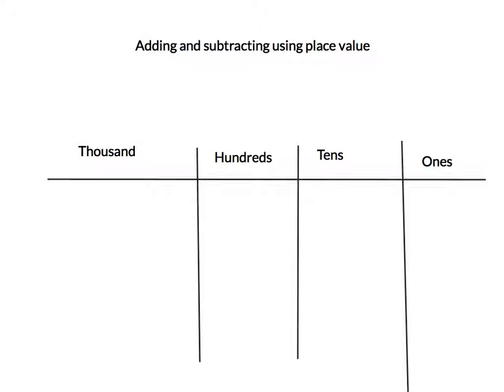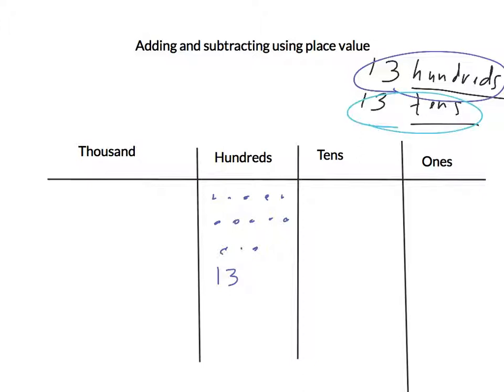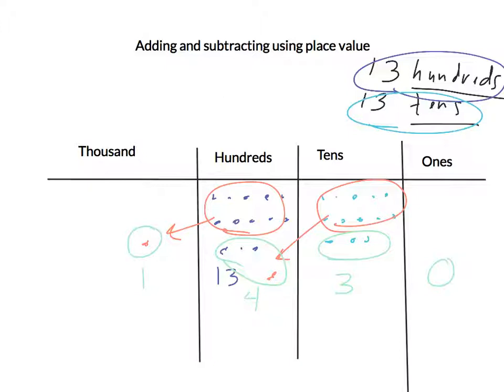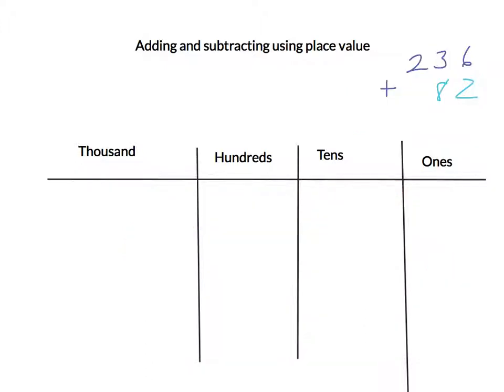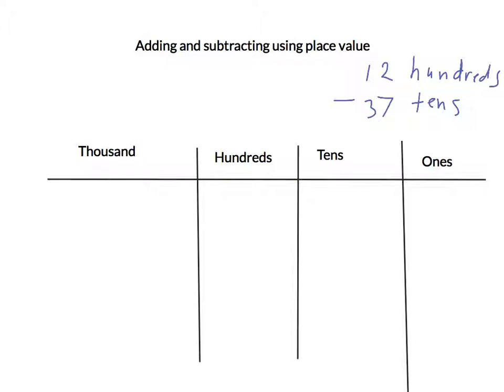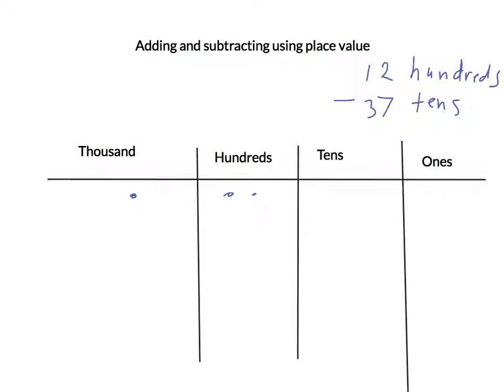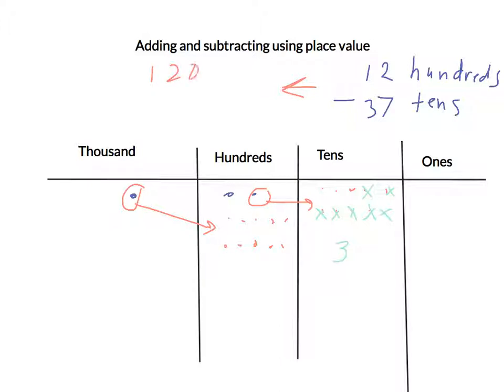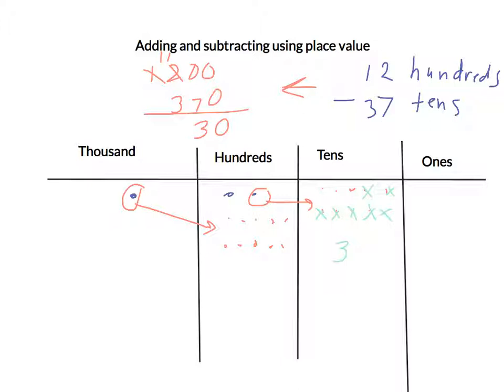adding and subtracting place value